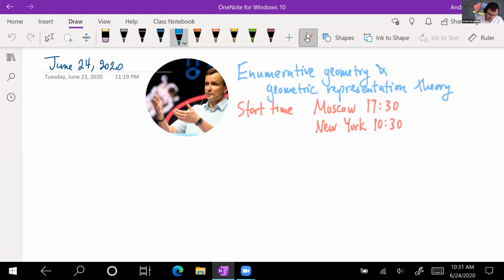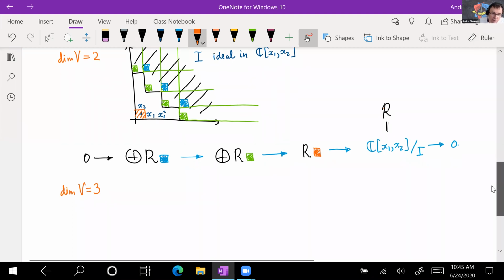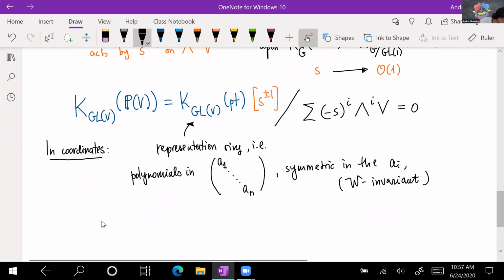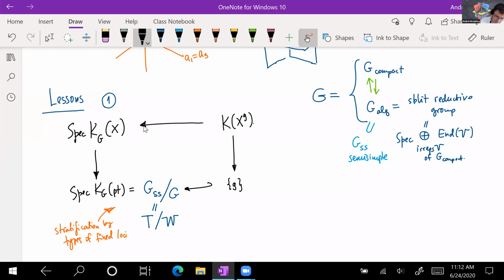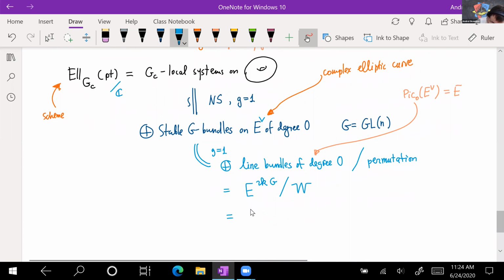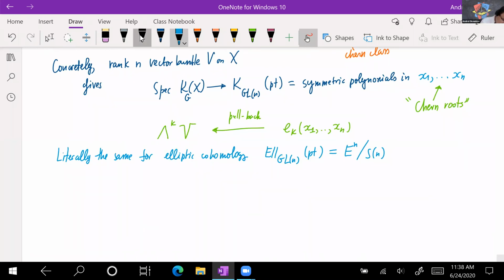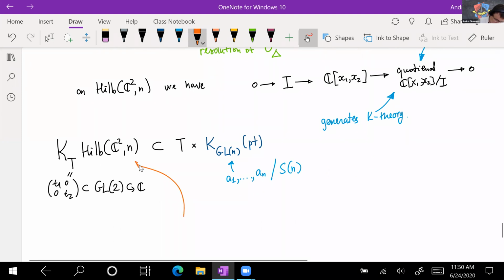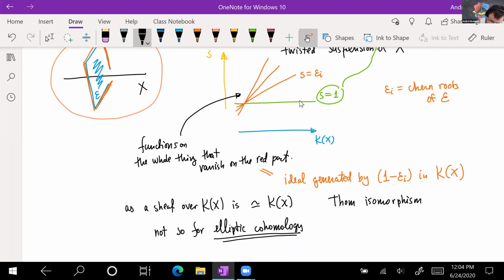Lecture 6 of the lecture course by Andrei Okounkov